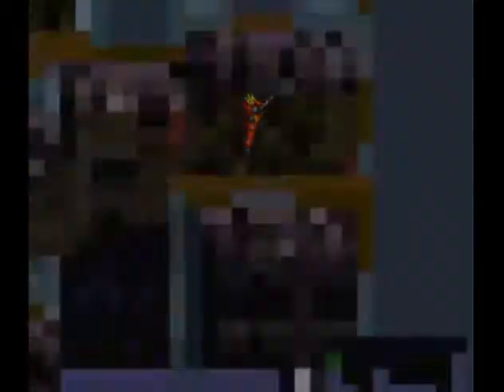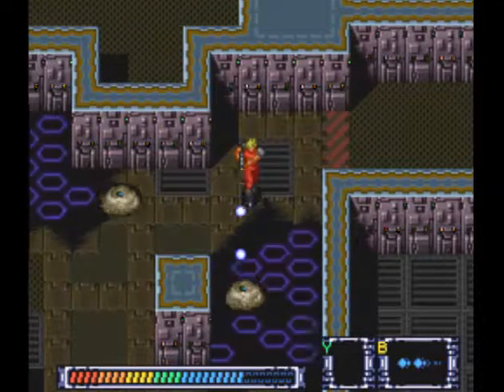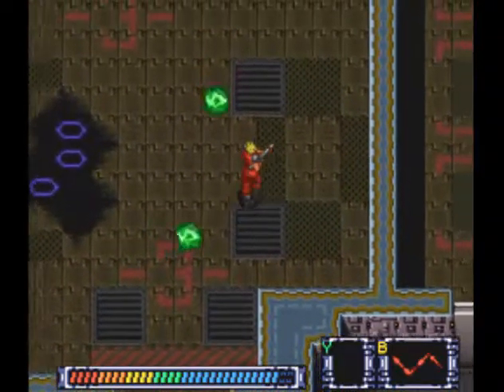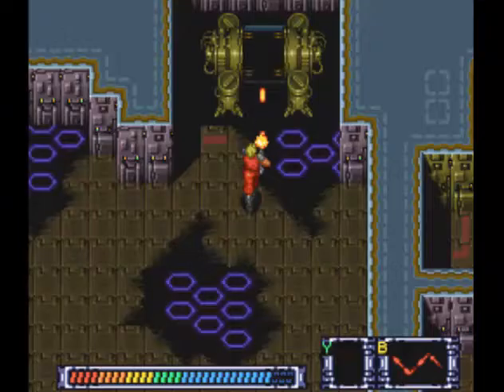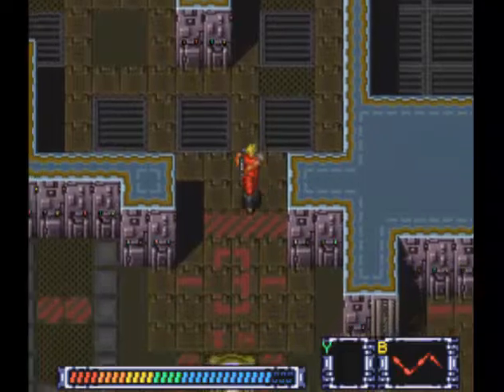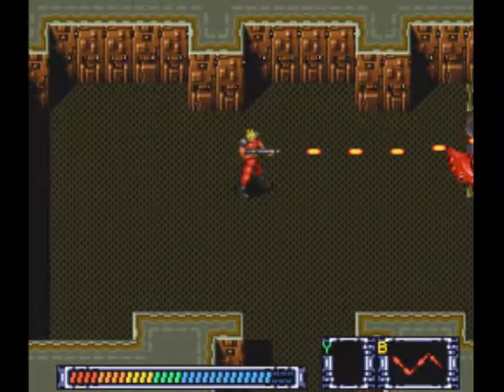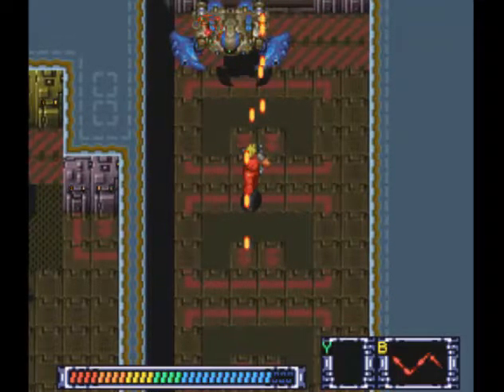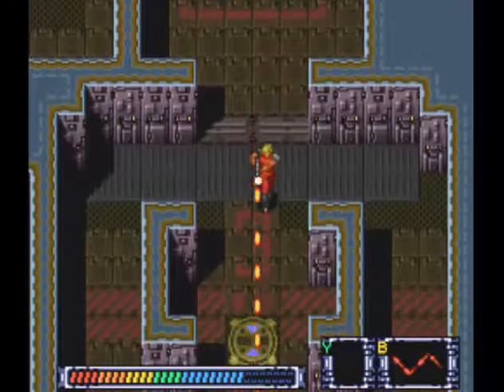Operation Logic Bomb Playthrough Part 2 Weird Metroidian Arcade Game